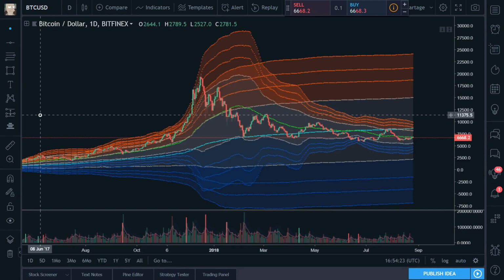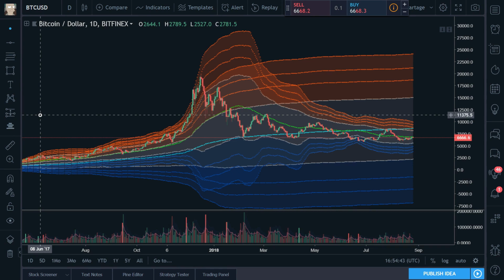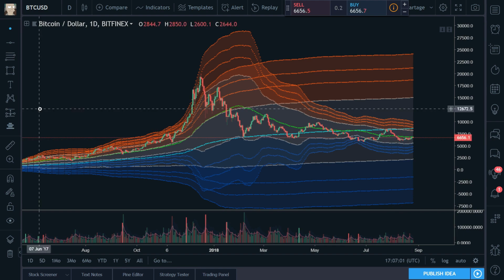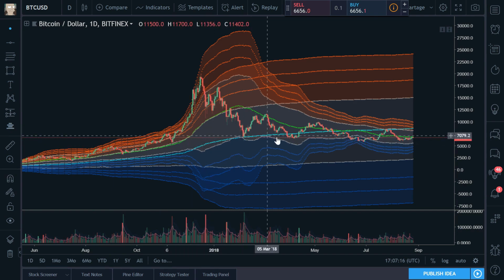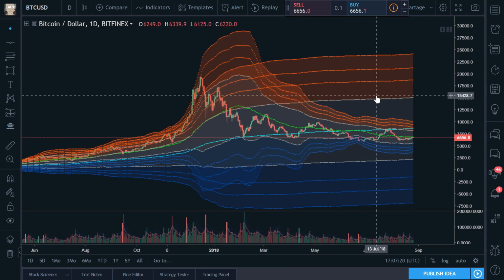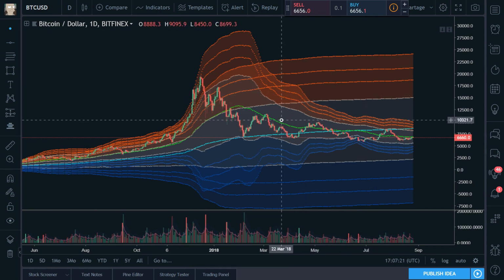Volatility Bands Indicator Overview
This video provides an introduction and overview of the Volatility Indicator. The indicator is an alternative to freely available technical analysis tools and provides the user with information on price not readily available to retail traders.